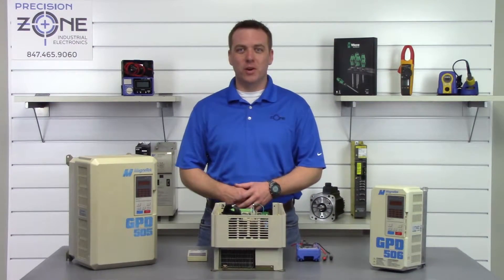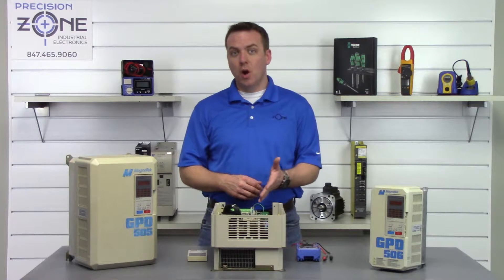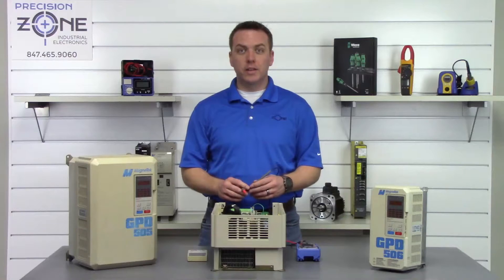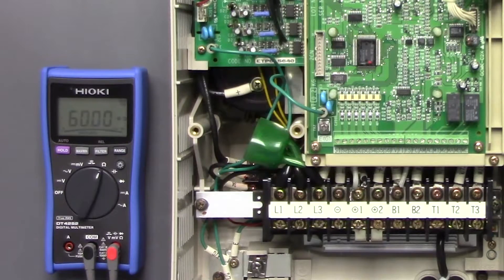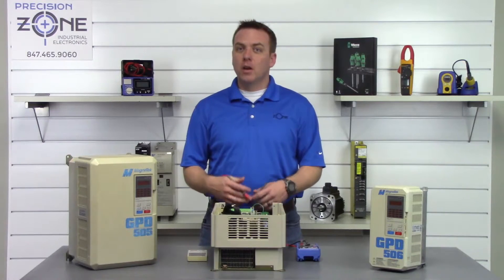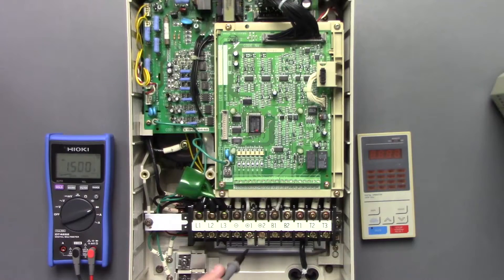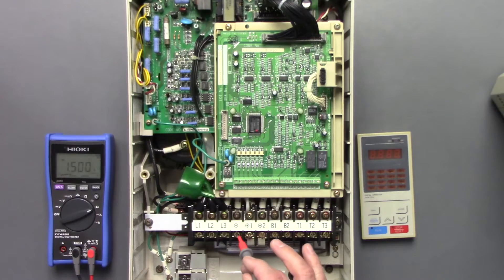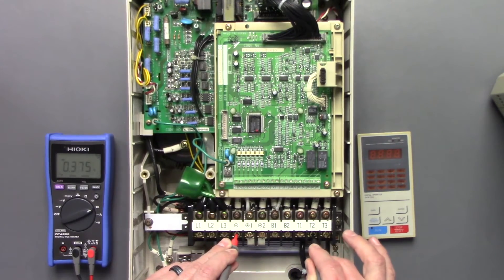Magnetek General Purpose Inverter Drive GPD505 506 Static Check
Precision Zone – Static Check Procedure for Magnetek 505 & 506 Inverters in Chicago & Wheeling

At Precision Zone, located in Wheeling near Chicago, we specialize in Magnetek 505 and 506 series inverter repair and troubleshooting. In this video, we demonstrate a quick static check procedure to help identify potential faults before performing further diagnostics.

⚡ Steps for Performing a Static Check on Magnetek 505 & 506 Inverters:

✔ Power Off & Discharge the Unit – Ensure the inverter has been completely powered down and allowed to fully discharge before proceeding.
✔ Measure Bus Voltage – Verify the drive is fully discharged by checking the bus voltage.
✔ Check for Phase-to-Ground Shorts – Each phase should be tested against ground to detect any shorts.
✔ Inspect Inputs & Outputs for Component Failures – Rob will guide you through checking diodes and transistors to ensure none have failed.

💡 Important: A static check can detect major issues with inputs and outputs, but even if the inverter passes, there may still be underlying faults requiring further testing.

🔧 Precision Zone Services in Chicago & Wheeling:
✅ Magnetek inverter repair and industrial drive troubleshooting
✅ Power supply repair and motor control diagnostics
✅ Fanuc, Yaskawa, and Mitsubishi drive repair
✅ Encoder testing and component-level diagnostics